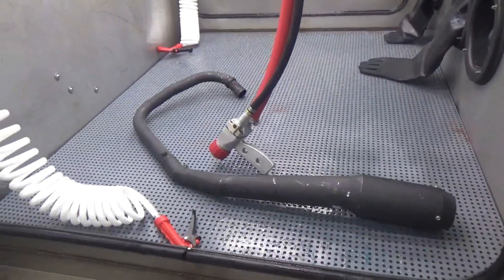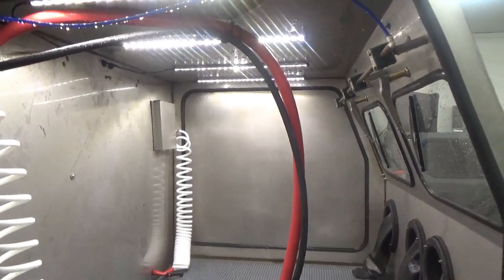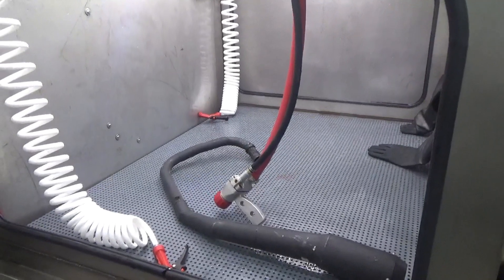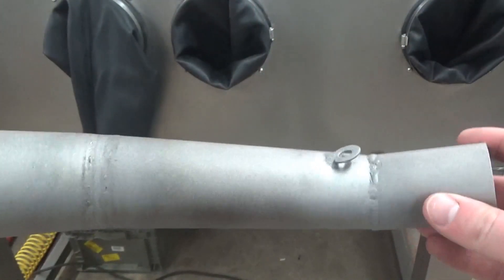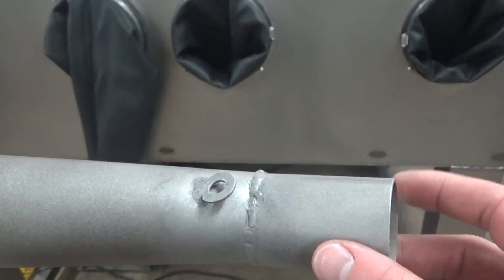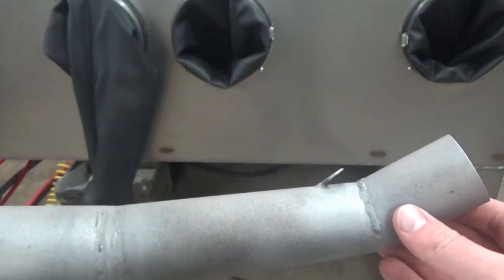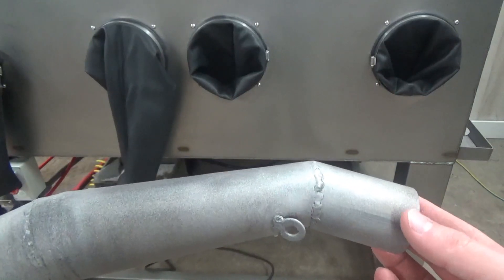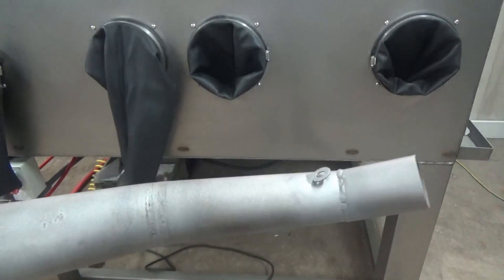Vapor Blasting a Motorcycle Exhaust- Vapor Honing Technologies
Vapor Blasting a set of exhaust pipes for a motorcycle is easy dust free work with a high performing vapor blasting machine. Mixing water and a very aggressive abrasive such as garnet is the best way to quickly remove any hard coating. In this video vapor blasting was used to strip the old coating and prepare the surface for the new high temperature ceramic coating in one quick and easy step. If you would like to learn more about vapor blasting and its many applications please click the link above for more information.